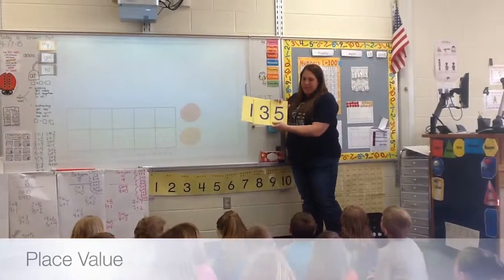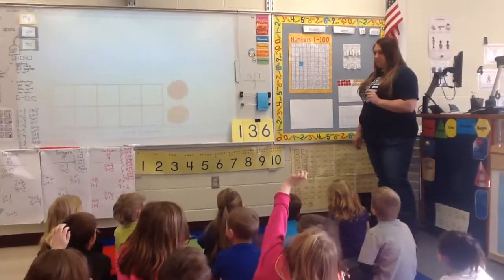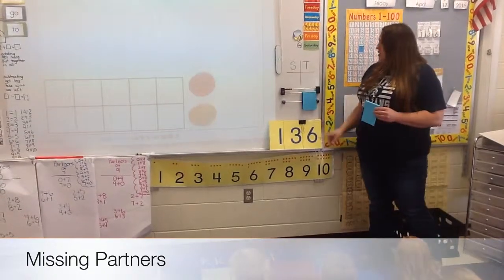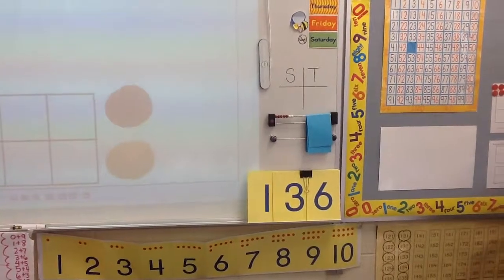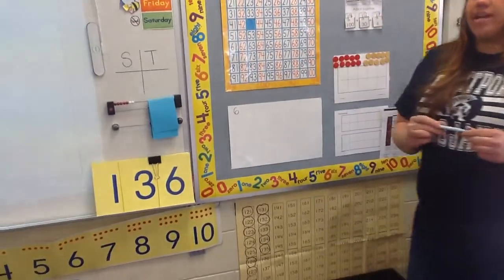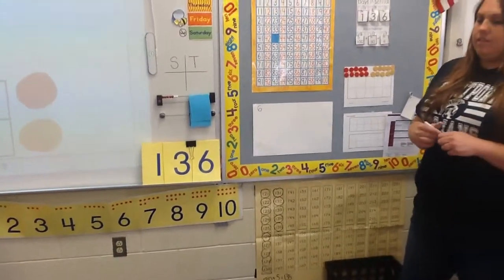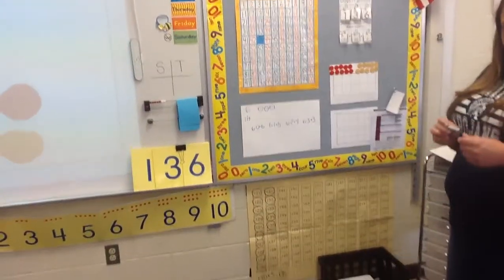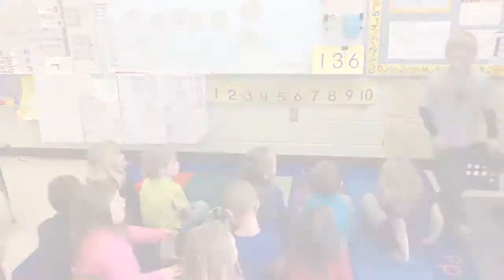Kindergarten Math Routines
This video is about K Math Routines